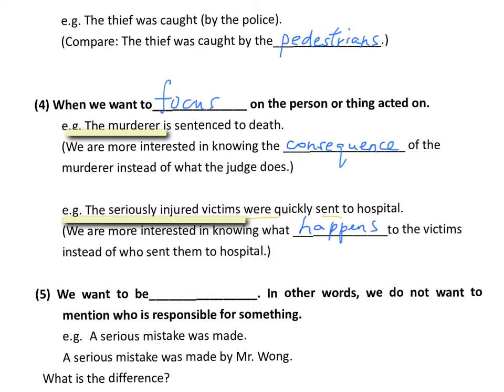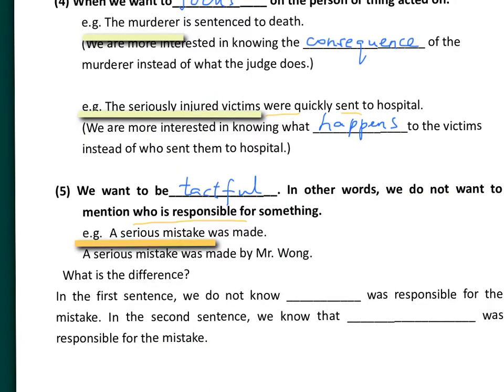中一英文_上學期_Passive Voice（被動語態）_Simple Present, Past, Future Tenses（4）